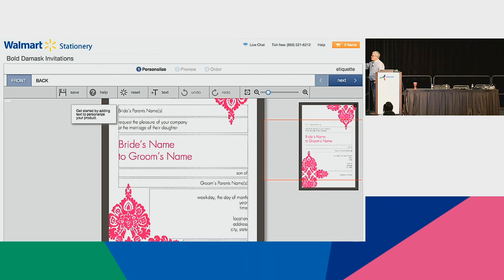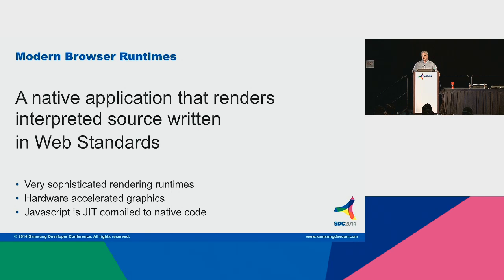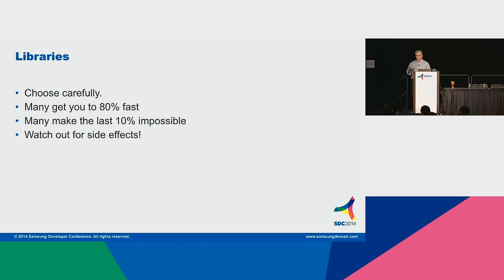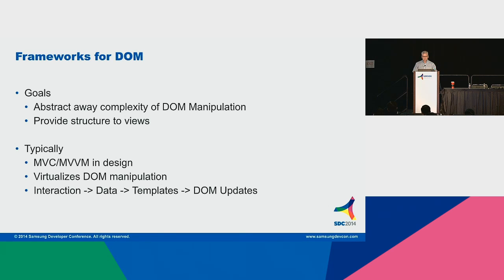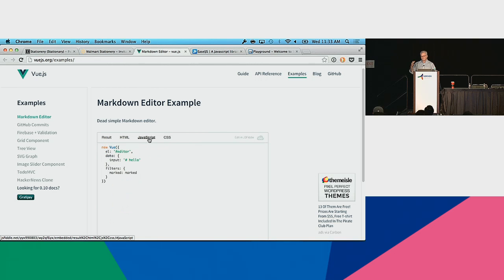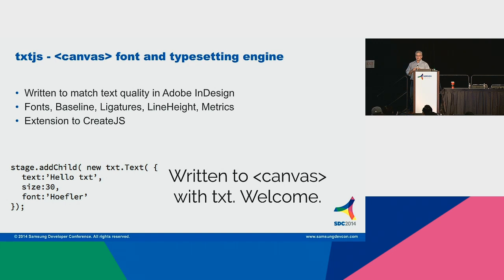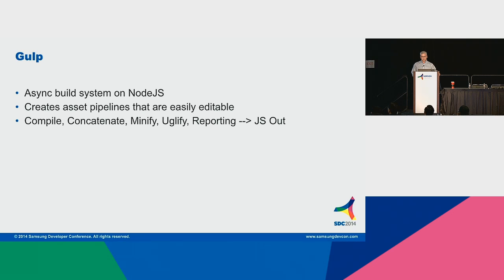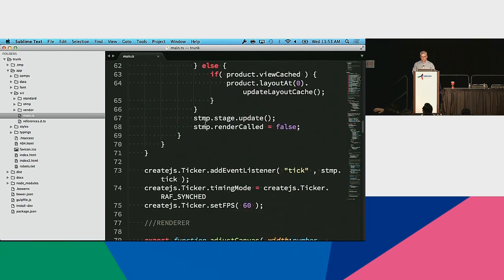Building Large Scale Applications Using Web Standards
This session will focus on building larger scale applications with Web Standards. Today's modern web runtime provides the foundation for building larger applications that span devices, mobile, desktop, and TV. We will look at several modern application frameworks and tools that enhance application development. Additionally we will look inside a mobile/desktop browser application built for Harland Clarke/Walmart.

Speaker:
Ted Patrick